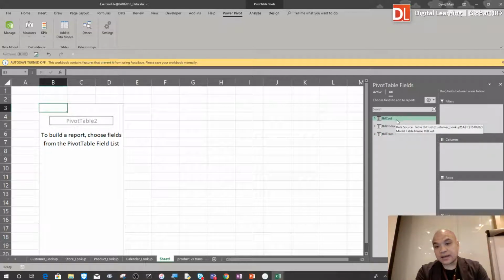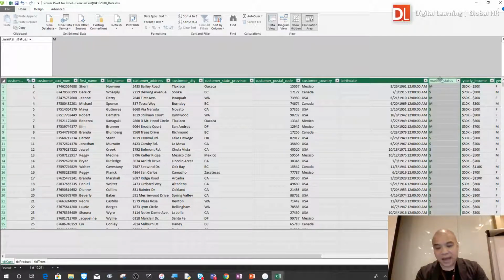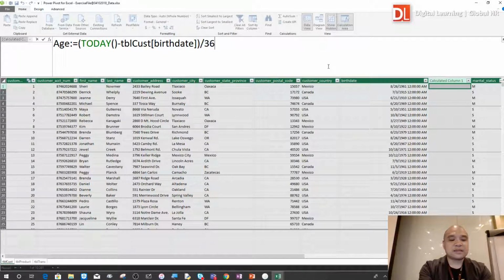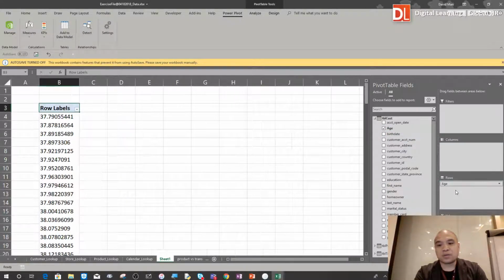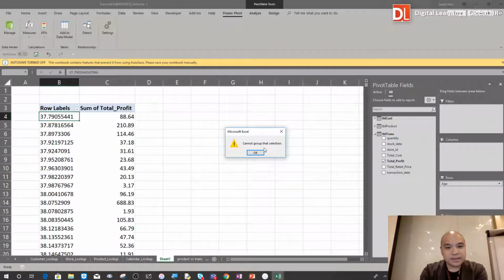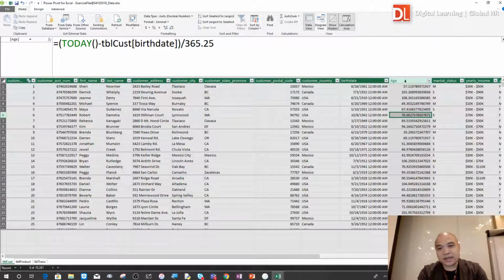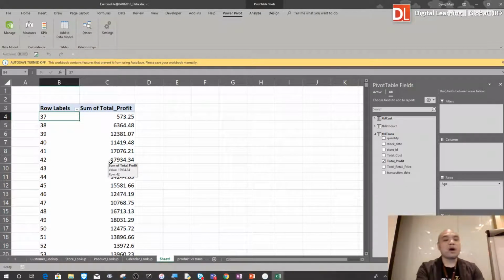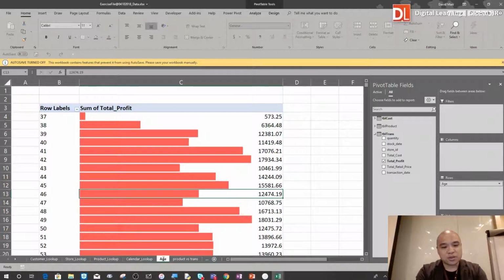Video12: Add column to customize calculations in a Data Table English